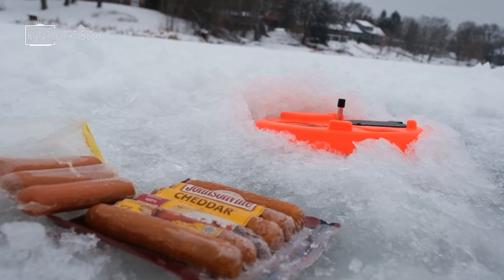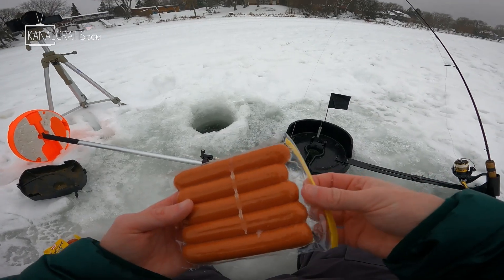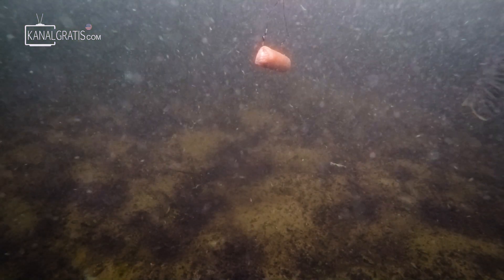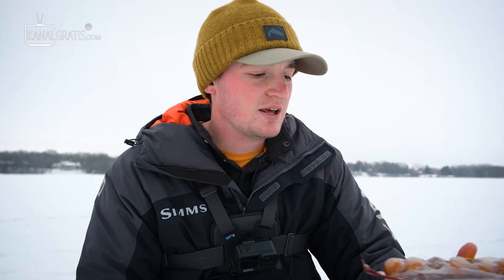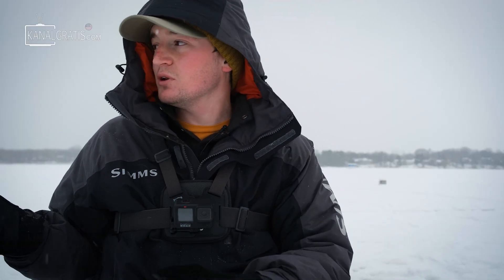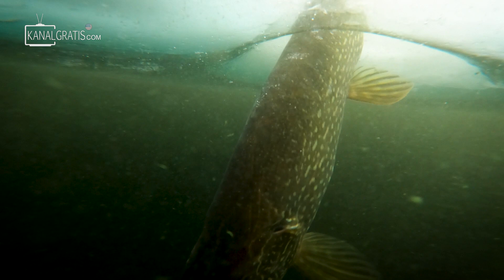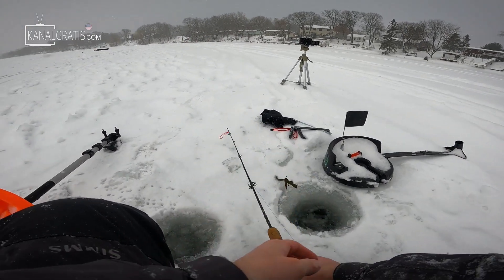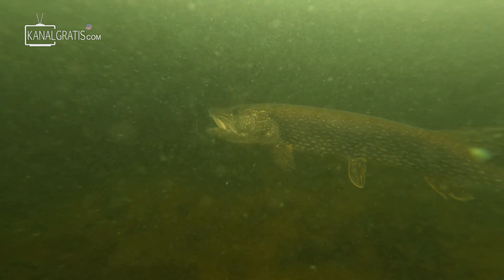Cheddar Brats Vs. Hot-Dogs Vs. LIVE BAIT (Underwater Footage)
In todays video I take some quick time to try Brats and Hot Dogs for Winter Pike fishing. I also see how both compare to live bait and capture some epid underwater footage!

Social Media!